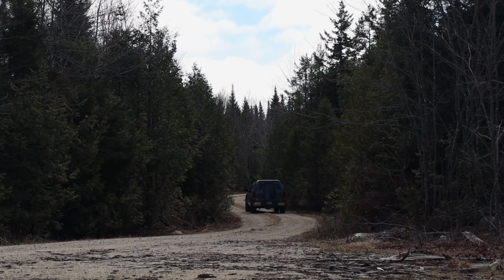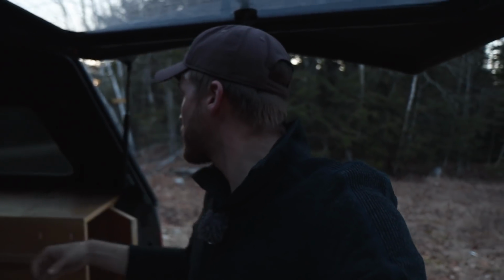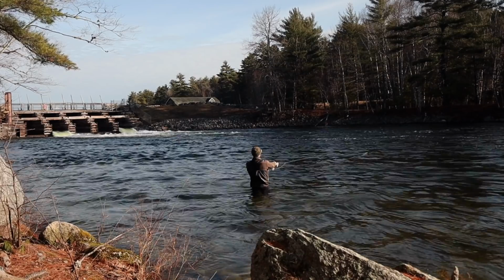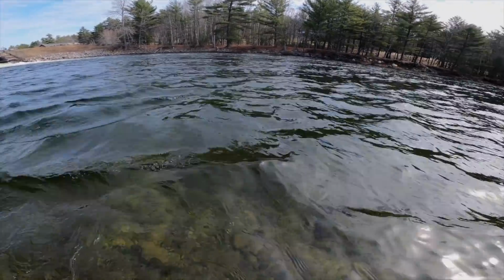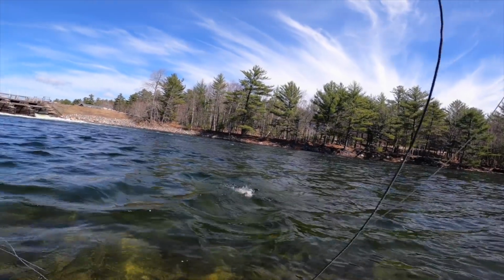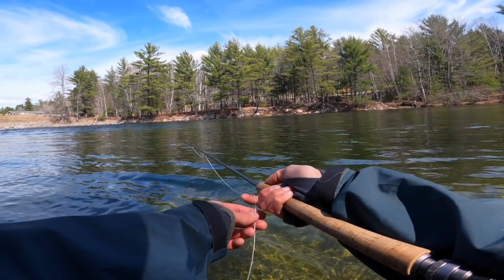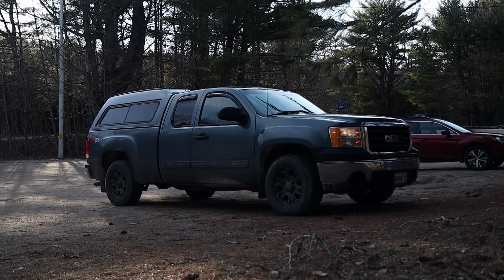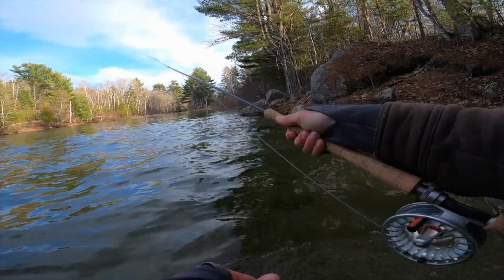Spring Fishing in my TRUCK CAP CAMPER! -- (GLS April 2021)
In this video, we are back in Maine! I take my truck cap camper out to Grand Lake Stream for some early spring fishing on Grand Lake Stream.

Best,

Jesse
Mainely Outdoors

I tie all of my flies and will fill a box for you that is a minor image of mine, so you’ll never have to wonder if you're using the right flies. Just send me an email  or contact me on Instagram (mainelyoutdoors18) and let me know what species you’re after, what area you’ll be fishing, and your favorite method of fishing and I’ll tie up some flies just for you!

I can also make you some ice fishing jigs if you'd like!

Mainely Outdoors Merch!!!***

Fishing Gear:
Trout fly fishing reel
My favorite Trout fly line
Large spinning reel
Fly Box (Super cheap but get the job done) Net
Net quick release magnet Trout Spey Rod set up: reel 7/8

My cooking set up:
Lightweight Pan
Water filtration system

Pocket (favorite of all time!!)
Locking (my very first that I still own since I was 9 soo I’d say it lasts)

Filming Equipment:
Big Camera
Camera kit
My only camera lenses at the moment
Polarizing lenses
ND filter
Best GoPro microphone
Battery pack for all-day recording
Small microphone
case to hold the mic adaptor
GoPro Mic adaptor
Day Pack
Best outdoors camera backpack (love this thing!!)

Follow me on:

mainelyoutdoors18
mainely.flies